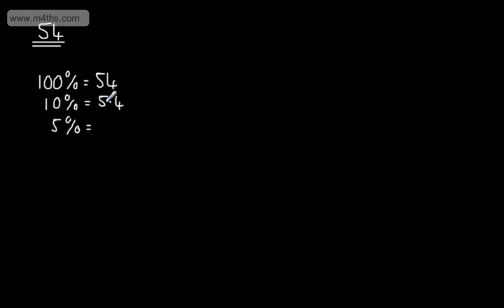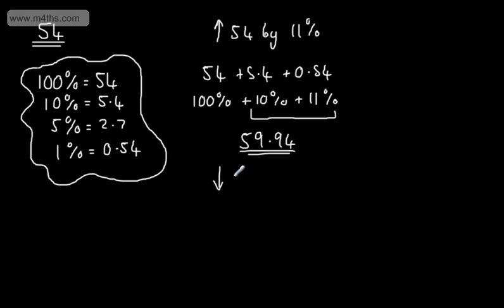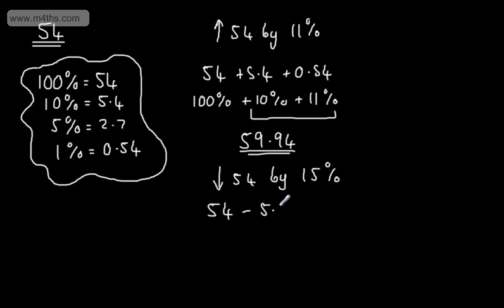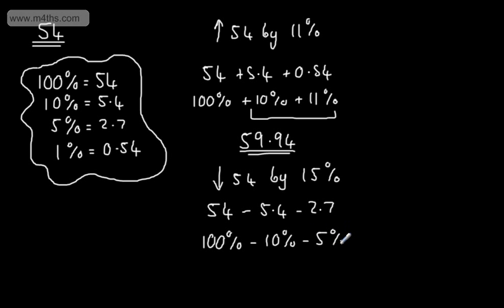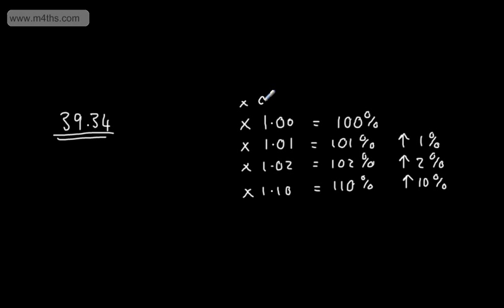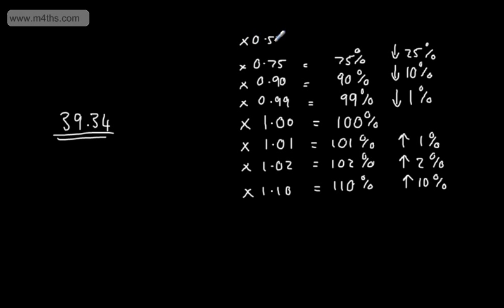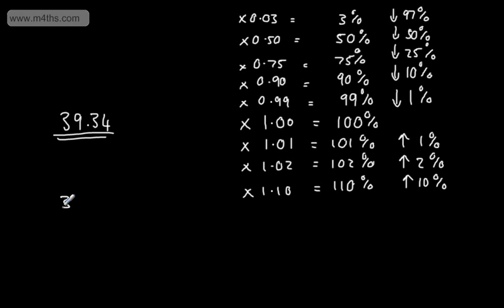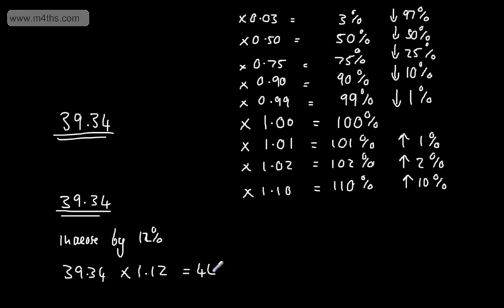D Grade Level Descriptors GCSE Maths Percentage Increase and Decrease